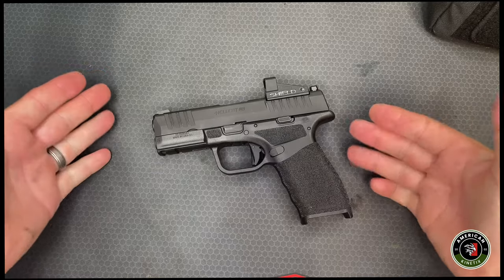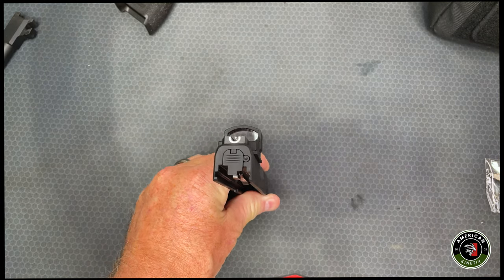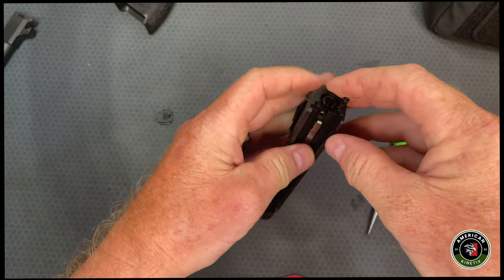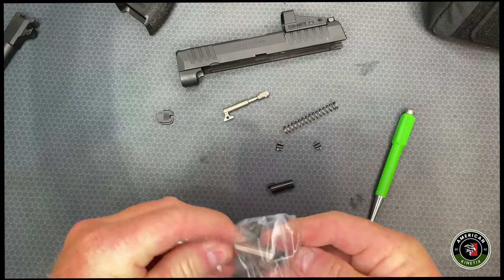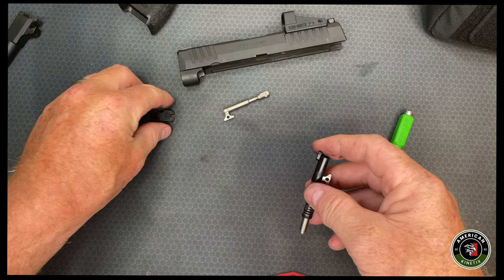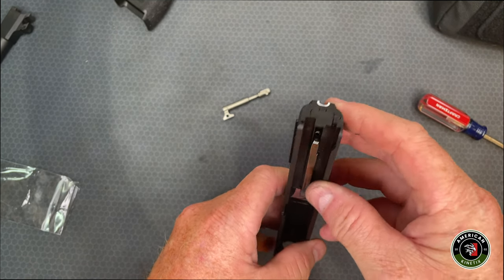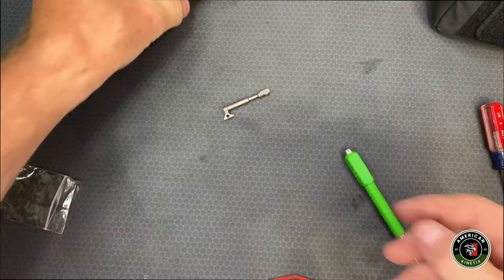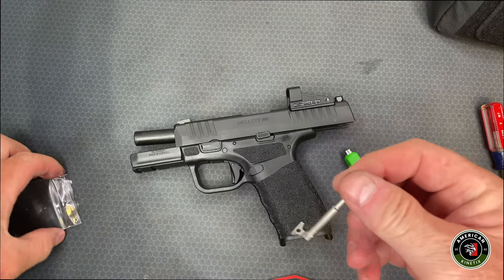Springfield Hellcat Striker Installation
Former cia sad sac grs groundbranch operator replaces striker on Springfield Hellcat.

Backstory - a friend asked for help replacing the striker. Usually, we shoot the Zev OZ9 (which is based on the Glock system), but it's all basically the same tech in terms of how the striker is replaced.

Here's the tutorial on how to make that happen.